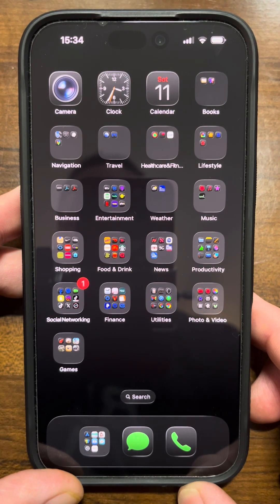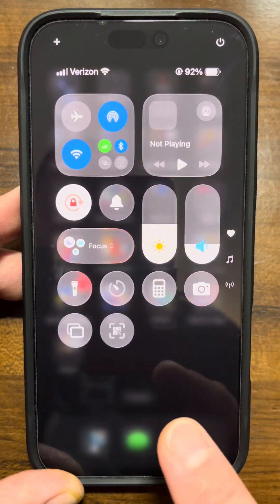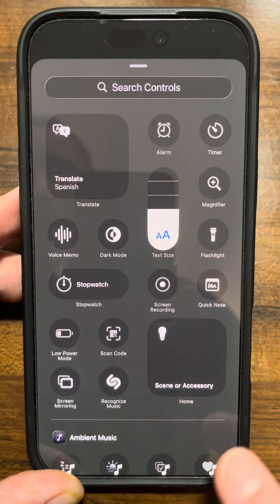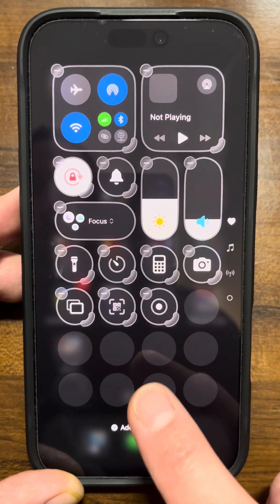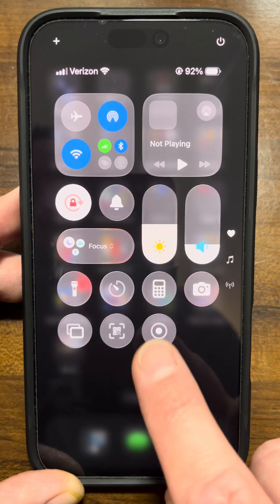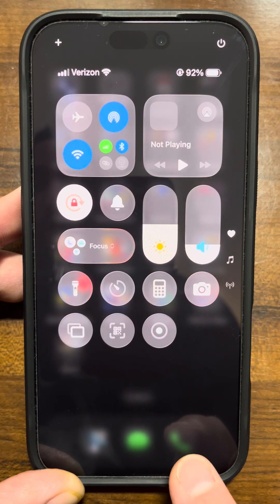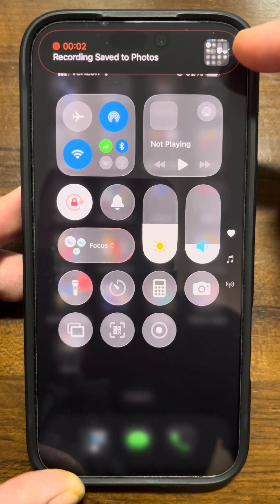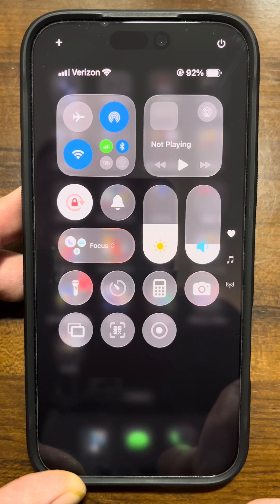How to Screen Record on iPhone 17 Pro Max With Audio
How to enable screen recording on iPhone 17 pro max with the microphone audio on or off.